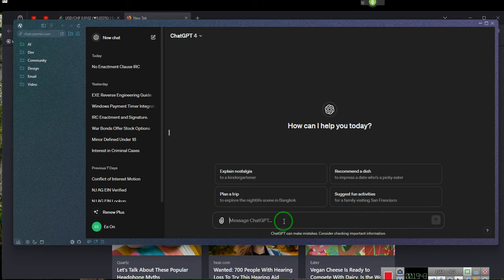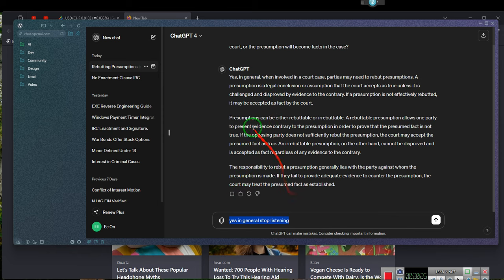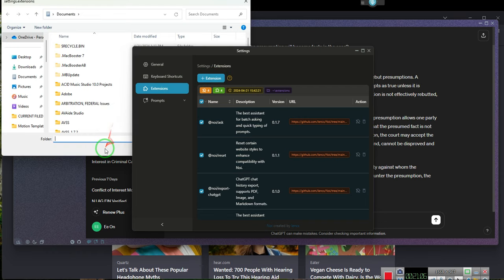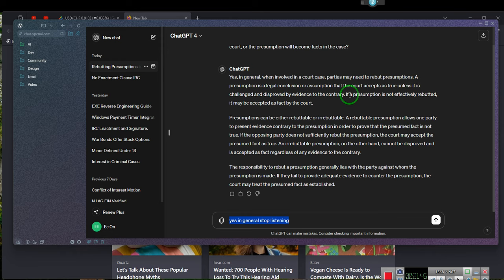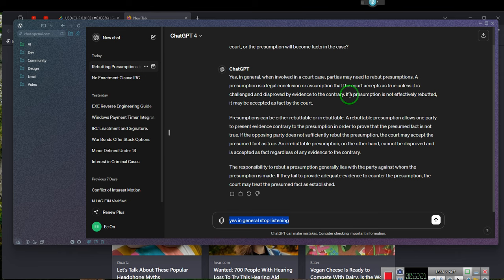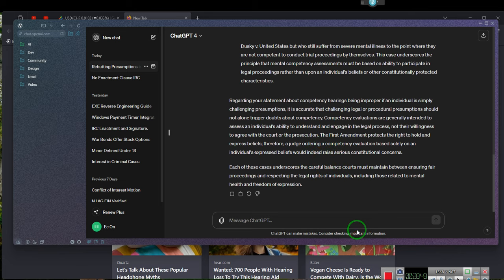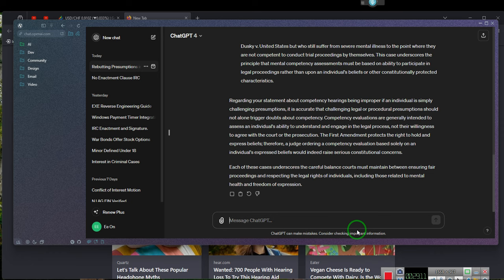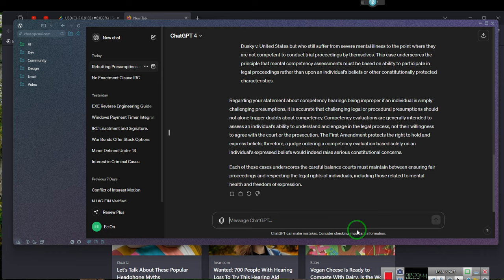Things You Need to Know about the Courts~EeonTv